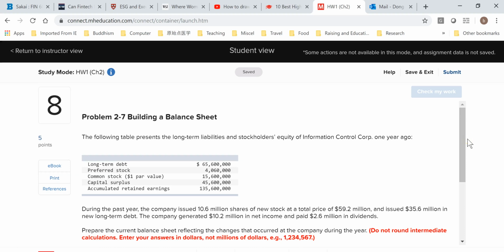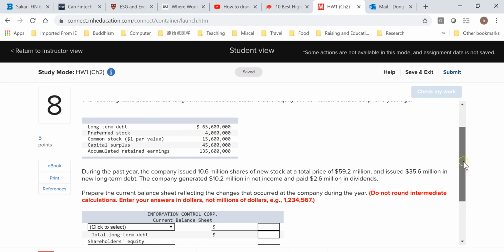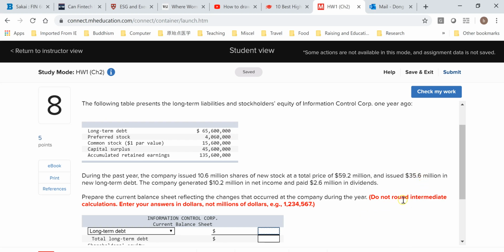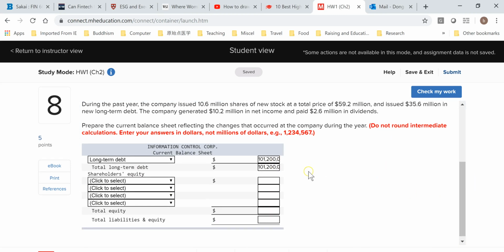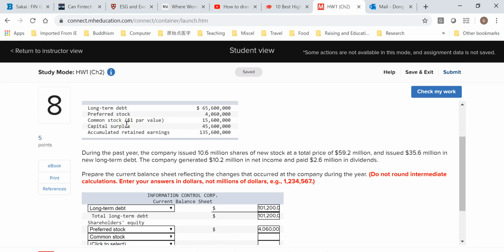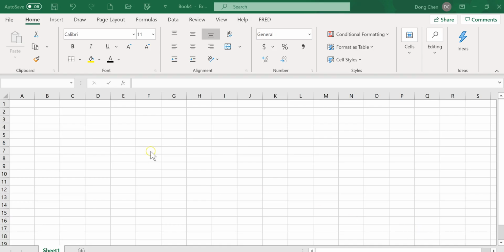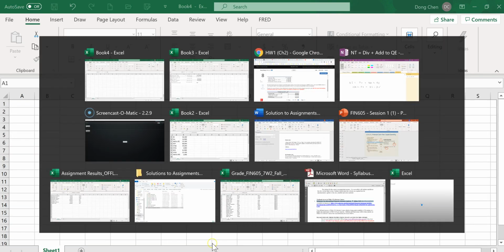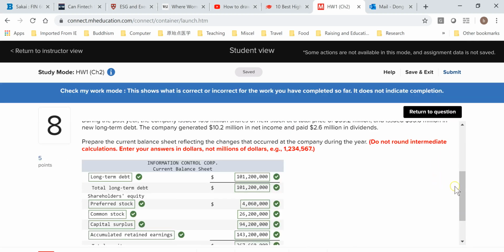FIN 605 - HW1, Q8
This example illustrates how to construct a current balance sheet based on the previous balance sheet, including how to deal with common stock (par-value) and capital surplus.